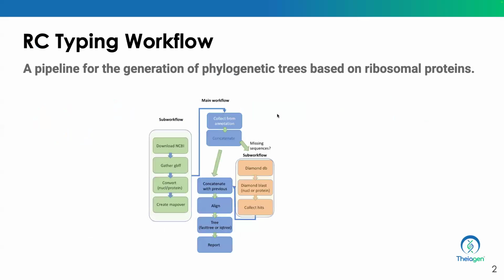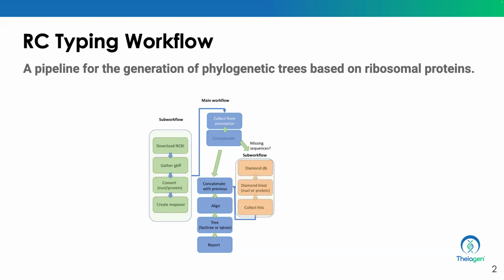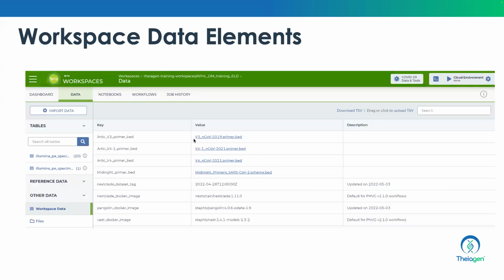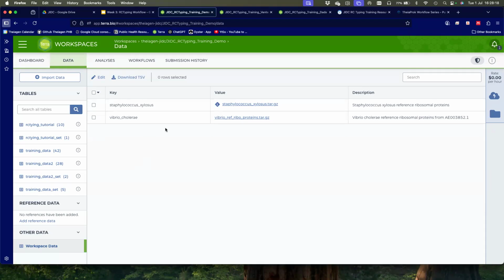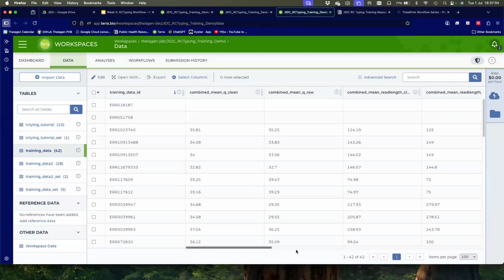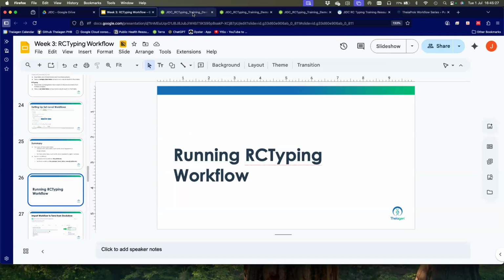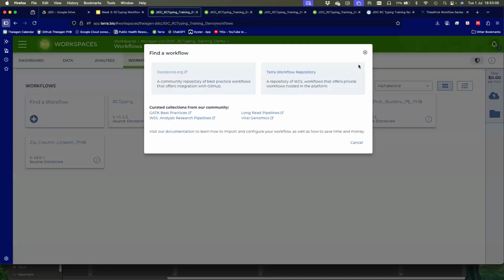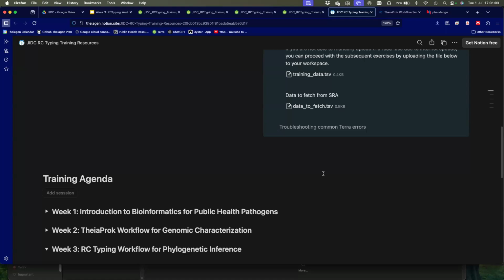JIDC / Theiagen Training - Week 3: RC Typing Workflow for Phylogenetic Inference